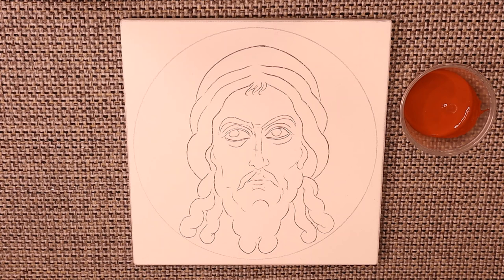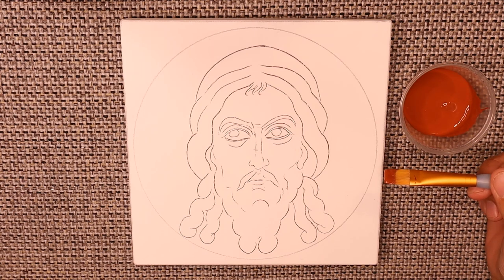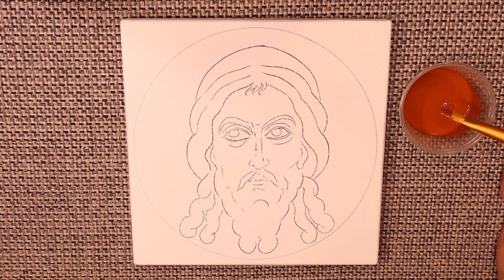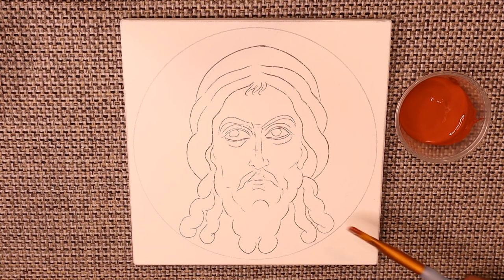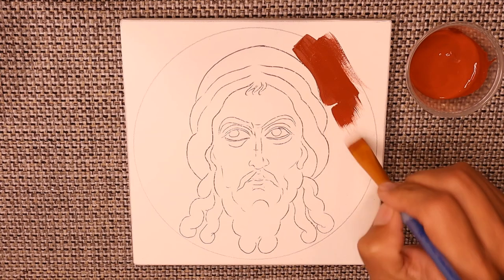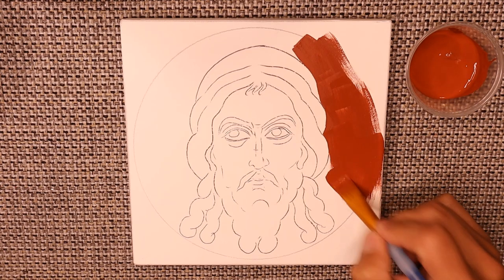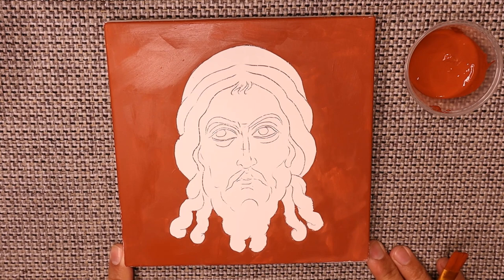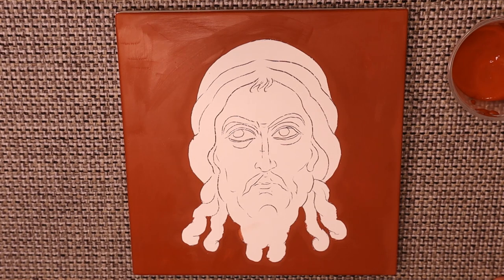Oil Gilding Tutorial Part 1: APPLYING THE CLAY BOLE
Supplies:
600 Grit Fine Sandpaper
Flat Brush
Gilders Clay
Microfiber Cloth
Rubber Eraser (Small Sanding Block)
Venetian Red Acrylic Paint
Water